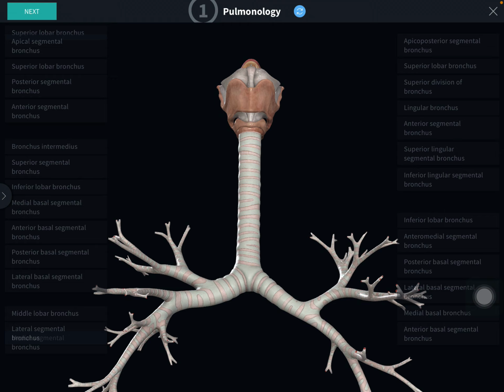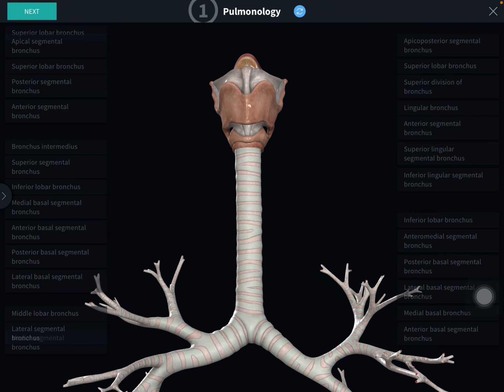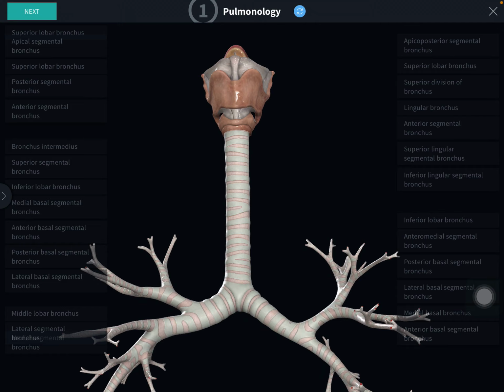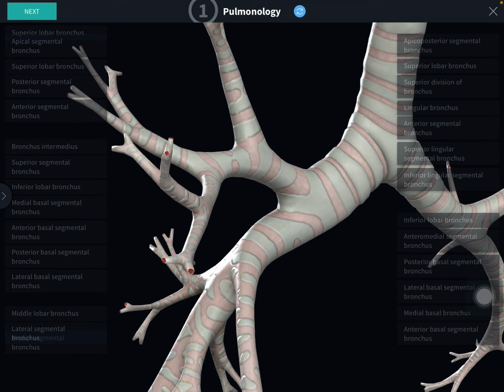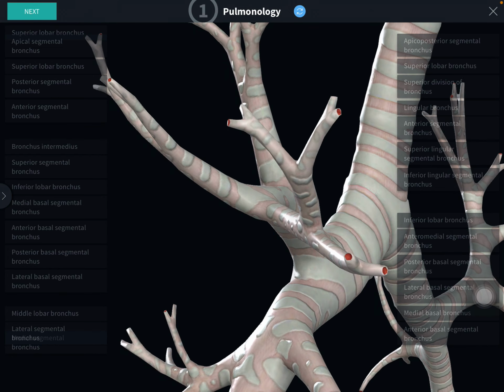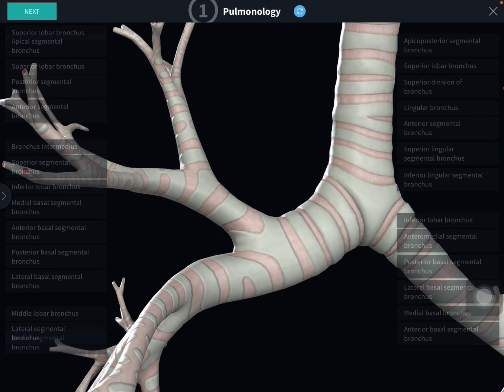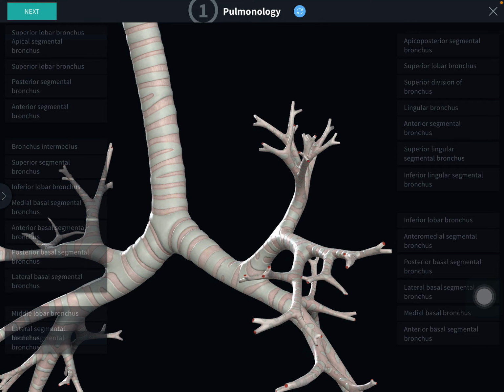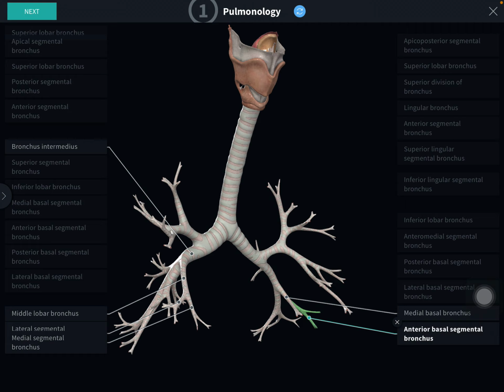TRACHEA AND THE RIGHT AND LEFT PRINCIPAL BRONCHI-3D VIEW